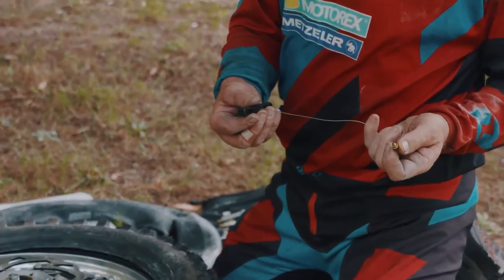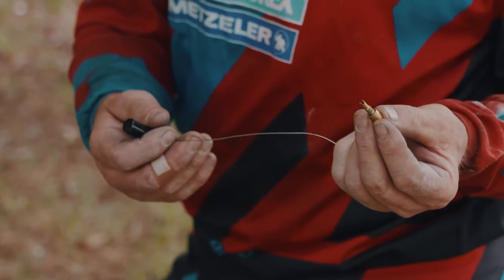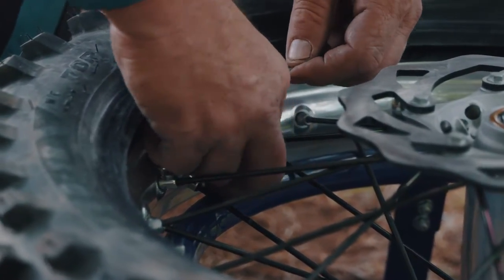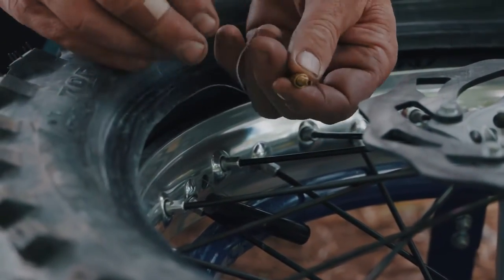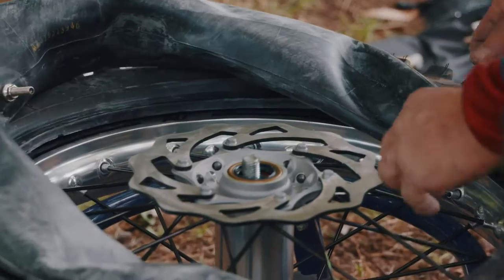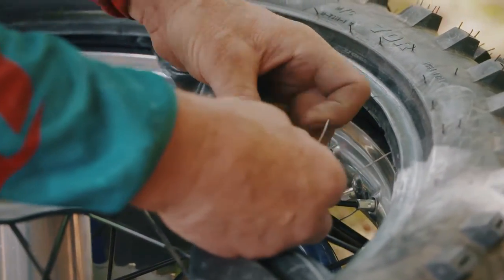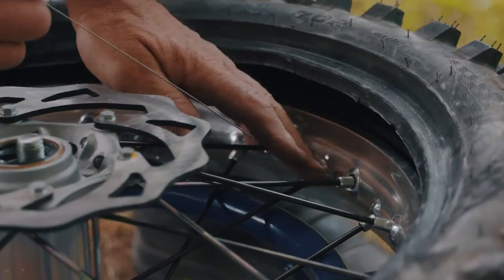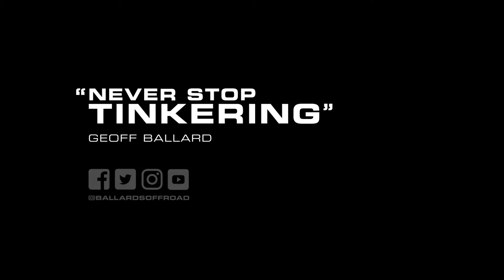Ballard's Off Road Alloy Valve Puller Tool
The Ballard's Off Road Alloy Valve Puller Tool is designed to pull the valve stem through the hole in the rim.

Geoff shows you how to use this handy little tool, so you can kiss goodbye bleeding knuckles!

Want to grab one yourself?